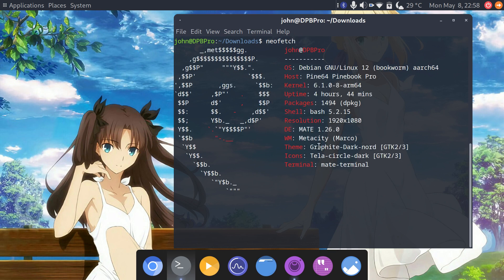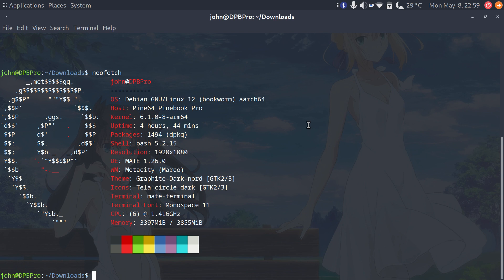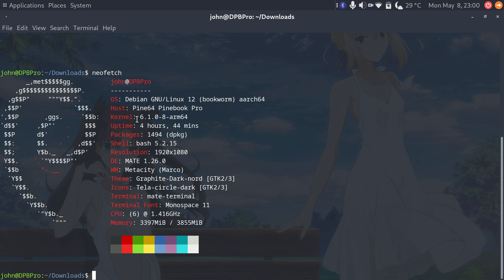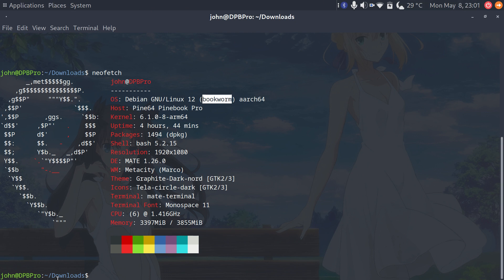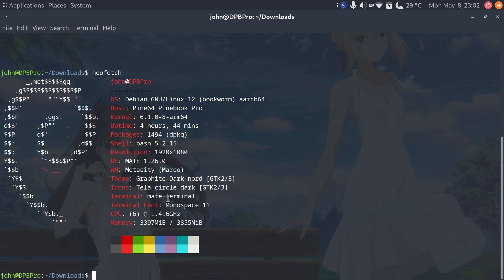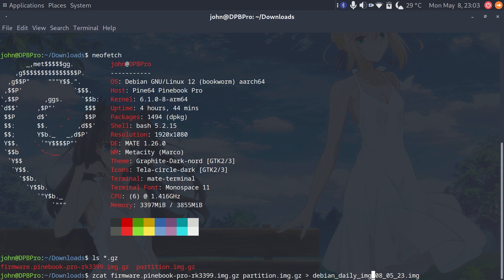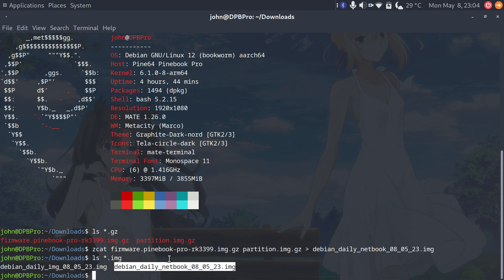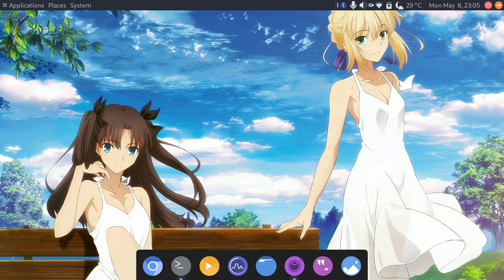How To Create a Debian Arm 64 Netboot IMG Pinebook Pro | Linux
In this video, I show you how to create a daily netbook img for Debian Arm 64.

Step 2: Download your firmware.[board_name].img.gz and partition.img.gz
Example firmware: firmware.pinebook-pro-rk3399.img.gz

Step 3: In the same directory where the firmware and partition file are,
 use zcat to combine both files.
 zcat firmware.[board_name].img.gz partition.img.gz &gt; complete_image.img
Example: zcat firmware.pinebook-pro-rk3399.img.gz partition.img.gz &gt; debian_daily_netbook_08_05_23.img

Now you should have your Debian Arm64 Daily netboot image.